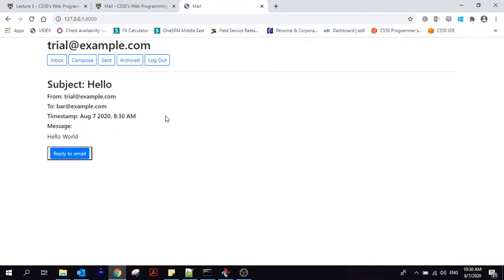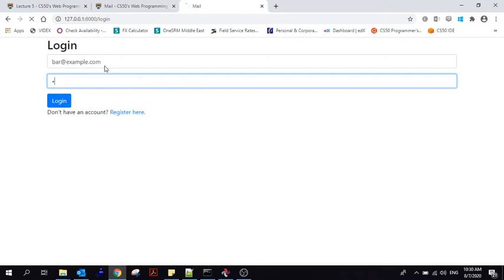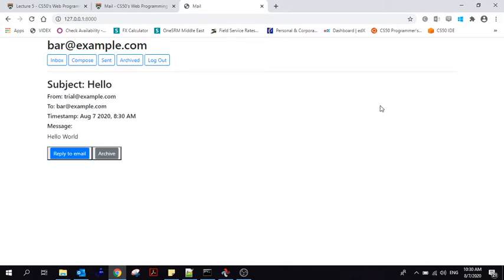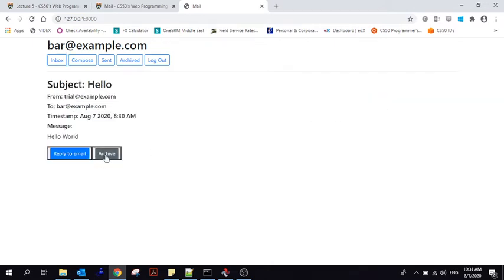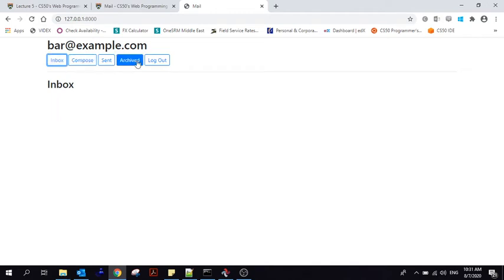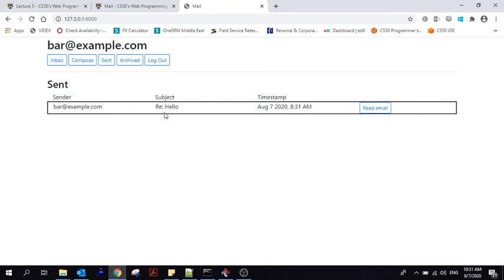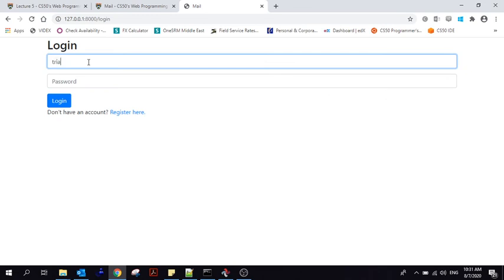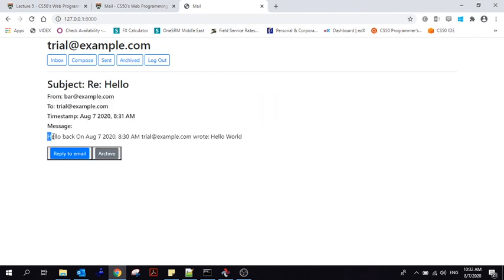CS50 web programming with Python - Mail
00:19 Send email and showing that there is no option to Archive email
01:14 Mailbox and View email and showing the background change
01:34 Archive
01:44 Unarchive
01:53 View email again
01:58 Reply to email